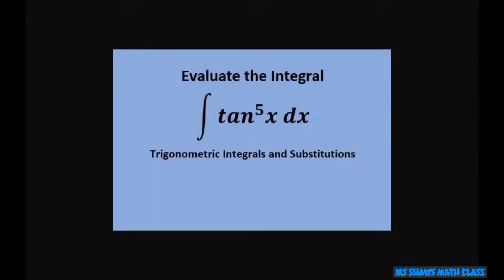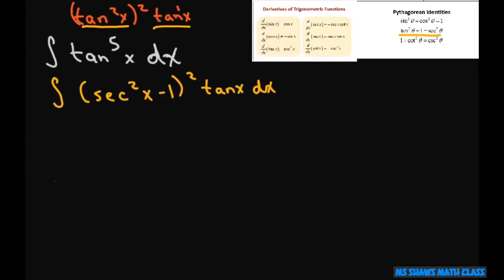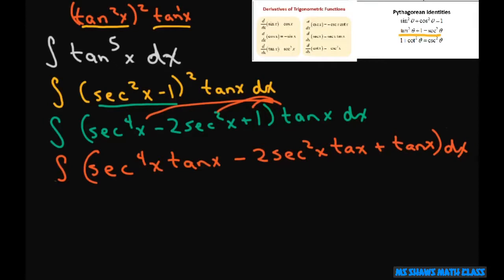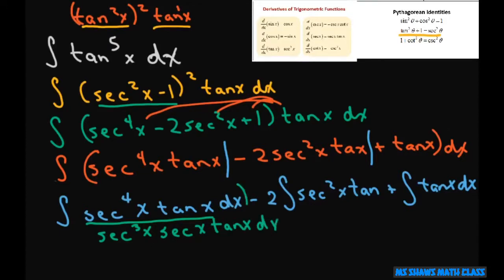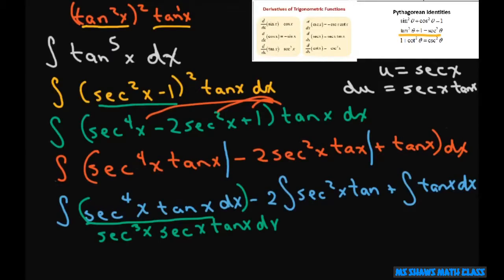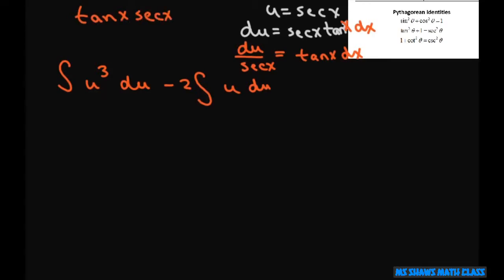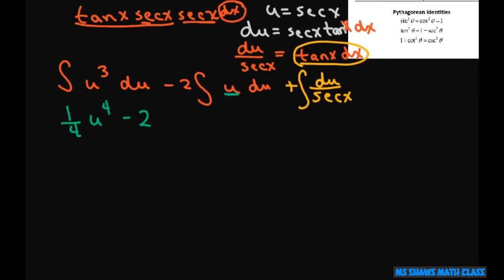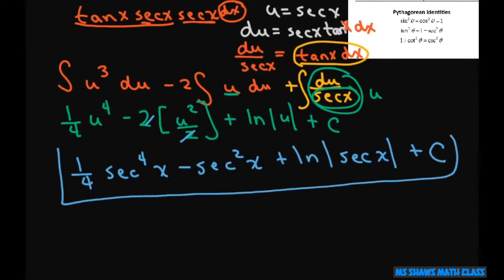Evaluate the Integral. U-Substitution. Example 27. Trigonometric